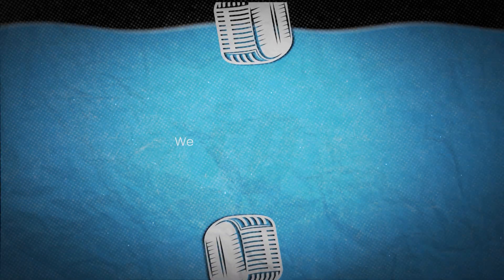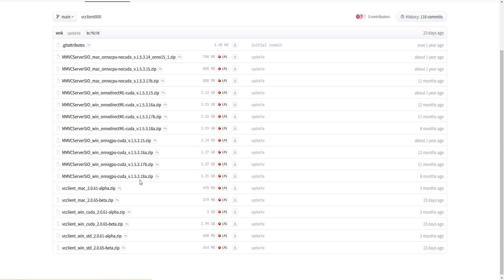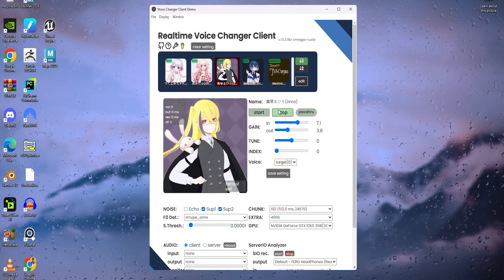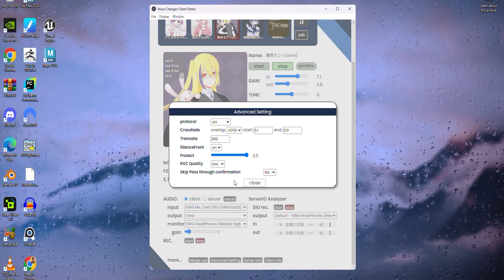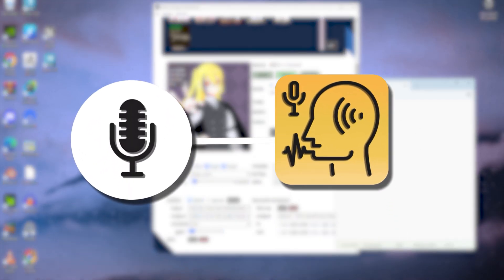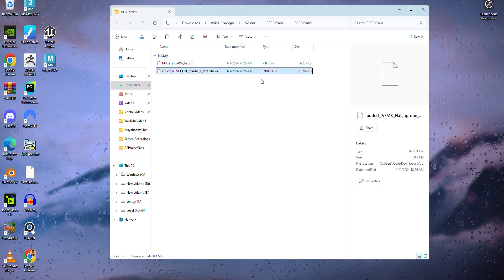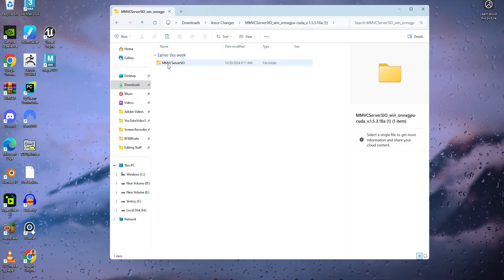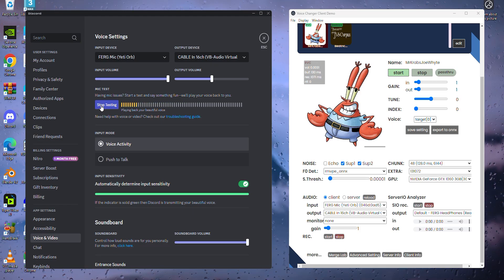Why Are Paid Voice Changers Even a Thing? Get 100,000 Voices for Free!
-In this tutorial, I'll walk you through how to set up and use a powerful free voice customization tool packed with over 100,000 voice options guiding step by step to success!

I'll cover...

[Timestamps]

0:00 - Introduction
1:15 - Downloading the Voice Changer
2:22 - Organize Downloaded Files
2:44 - Starting Up Voice Changer
3:36 - Voice Changer Settings
6:31 - Personalize Voice Changer Settings
7:46 - How To Add Voices "Voice Models
8:10 - How To Download Voices "Voice Models"
9:45 - How To Upload Voice Model Into Voice Changer
11:13 - How Download VB Cable
12:36 - Startup Voice Changer After Reboot
13:07 - Connecting To Discord
13:40 - Thanks For Watching

[Links]

By the end, you'll have a powerful voice customization tool to enhance your content, gaming, and more. Let me know if you have any other questions!

Follow The Sidebar Tips, It Is Difficult To Get Everything Working First Try, But I Believe In You!

Last Thing, Here Is A Video On 3 Free AI Tools That Give You An Unfair Advantage